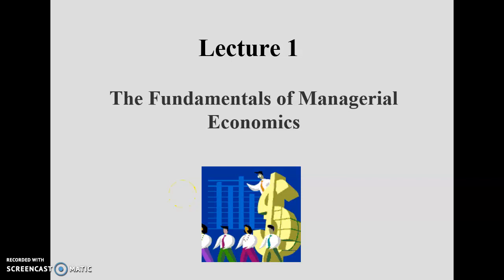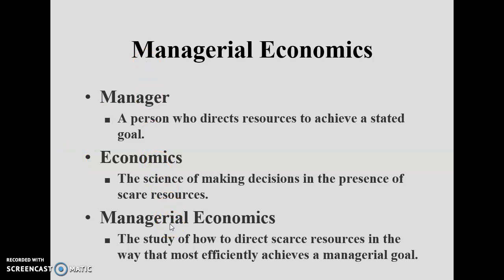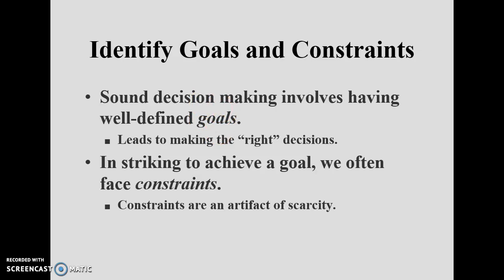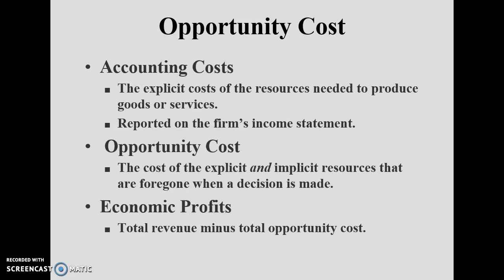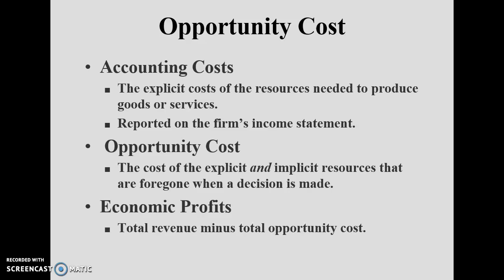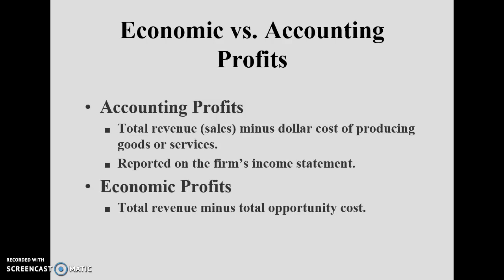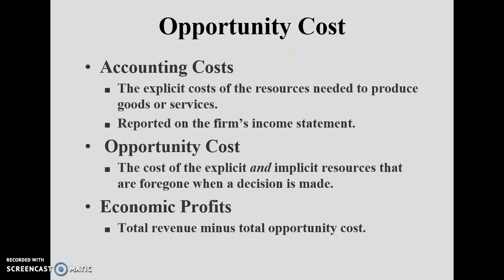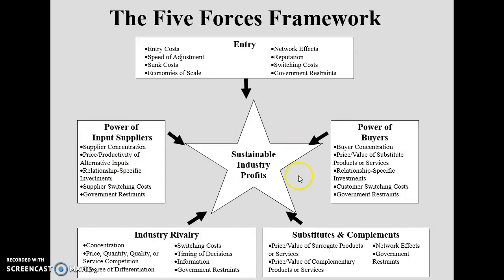Fundamentals of Managerial Economics 1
Manager, Economics, Managerial Economics, The Economics of Effective Management, Identify Goals and Constraints, Recognize the Nature and Importance of Profits,